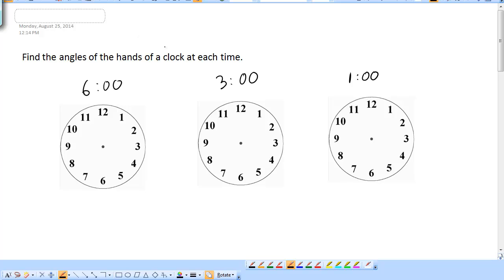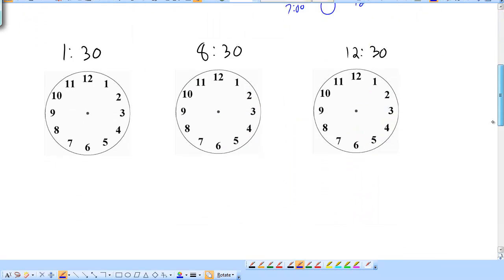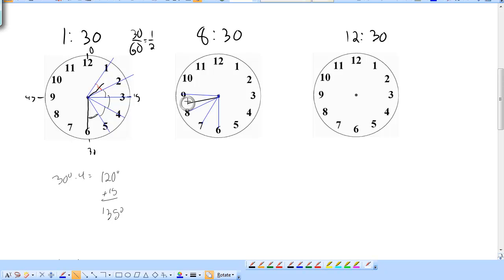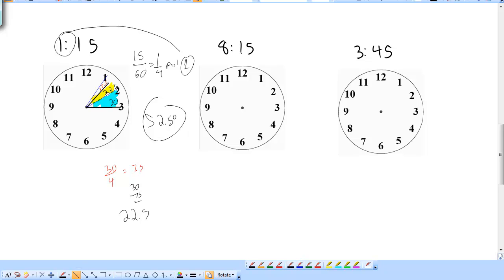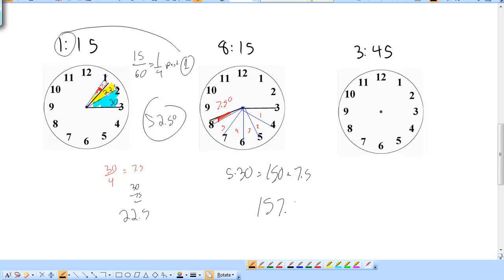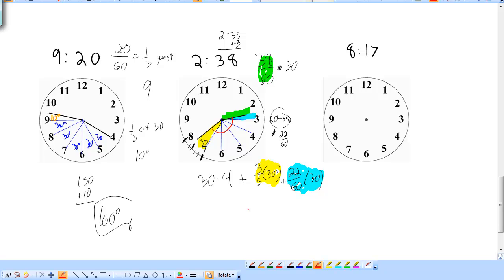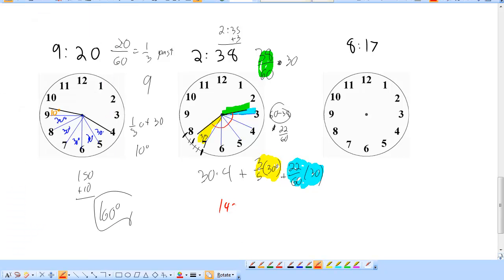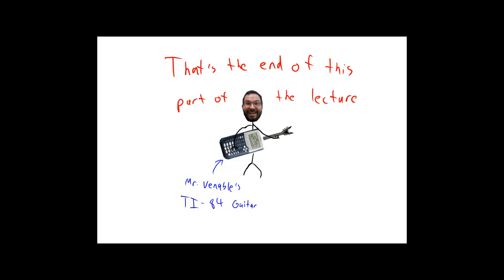Geometry 1.4 (extra video) - Angles of hands of a clock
Geometry 1.4 (bonus) - Angles of hands of a clock